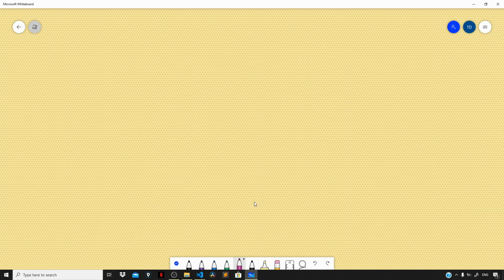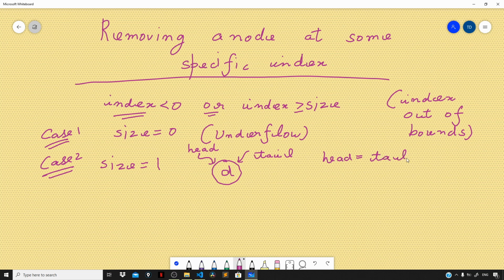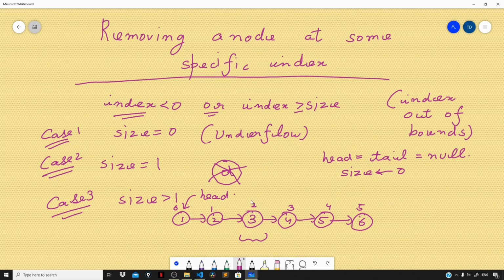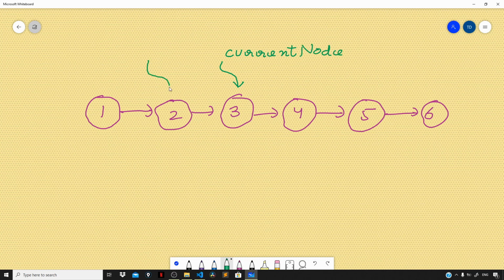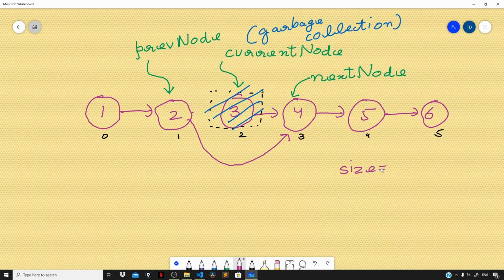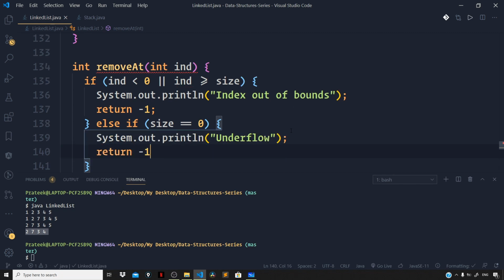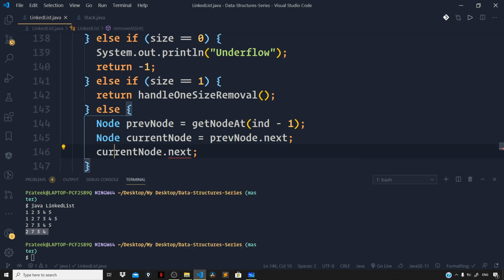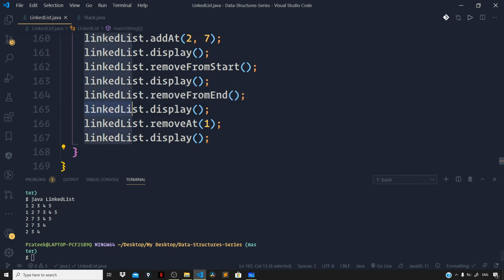Linked Lists - Delete a Node at Given Position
In this video, we will learn removing a node at specific position/index in case of a Linked List. The code for the video (if any) can be found on GitHub.